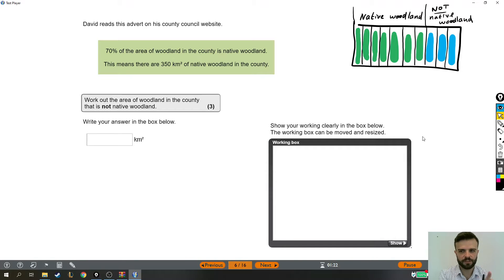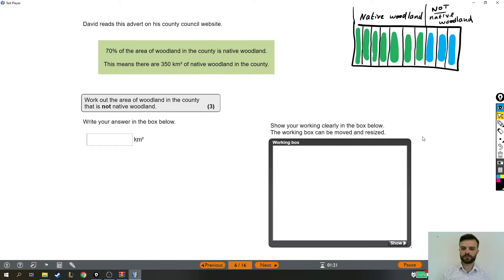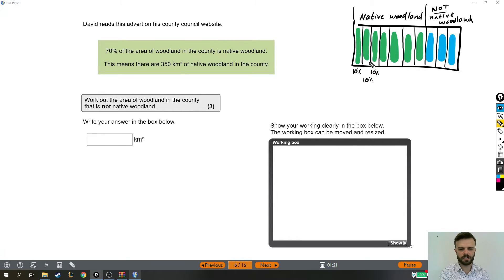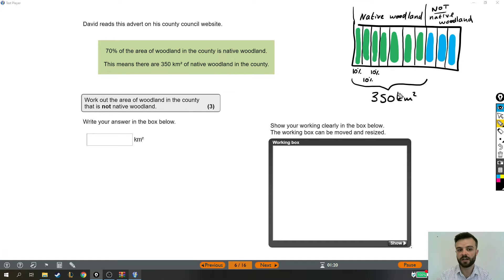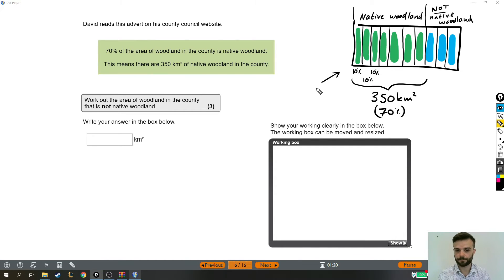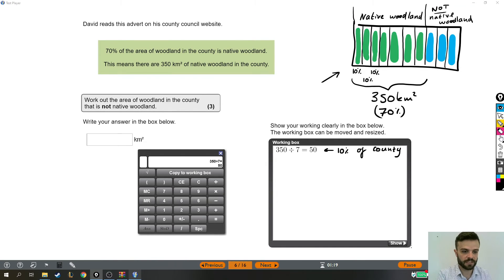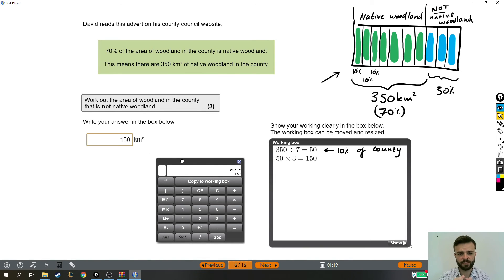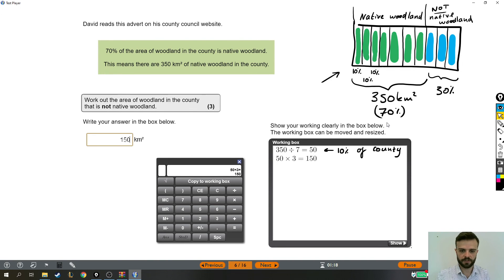Functional Skills Maths Exam Solution - Level 2 Practice Test 1 - Question 6